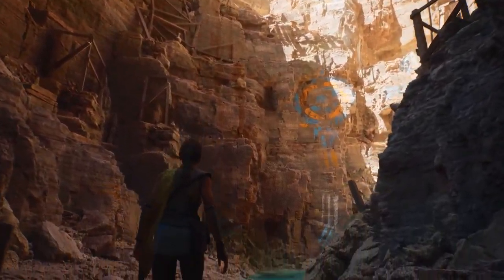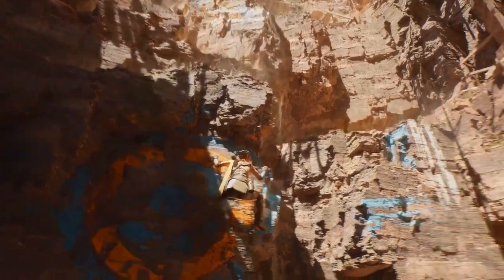PlayStation are the future of the games